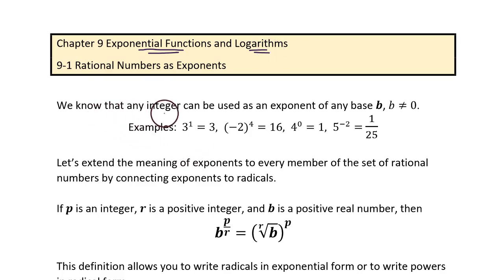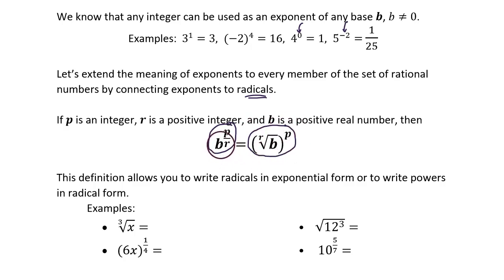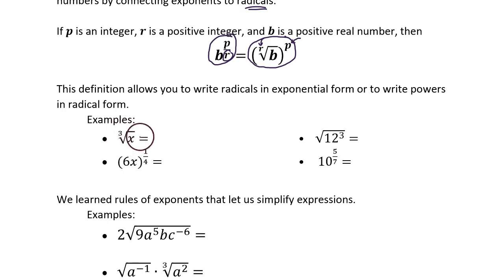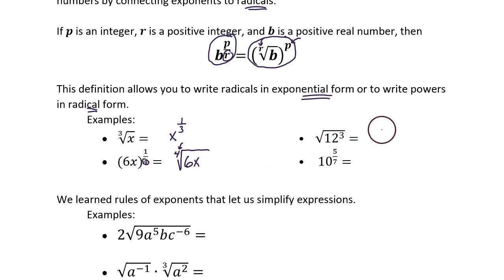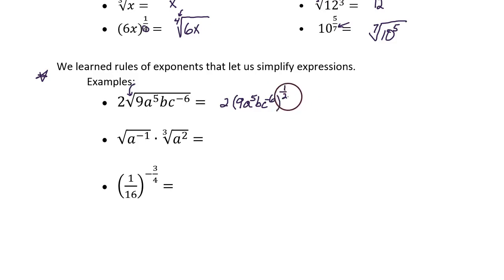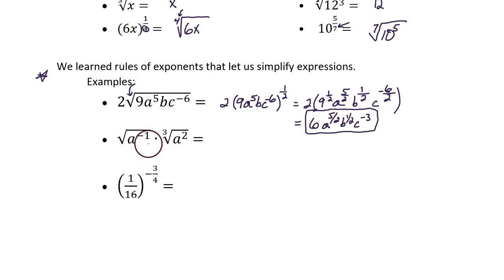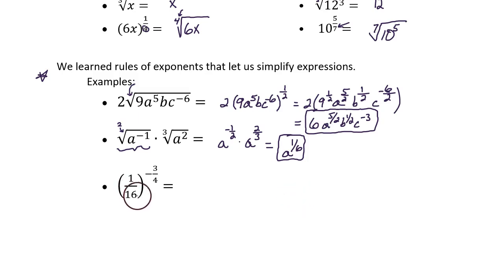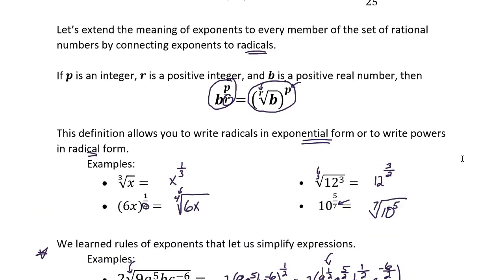9-1 Rational Numbers as Exponents